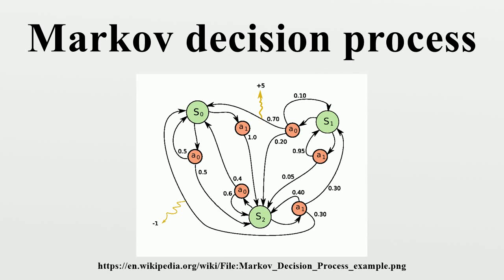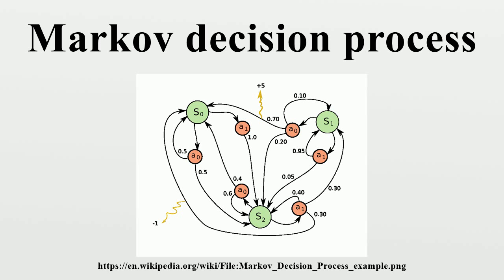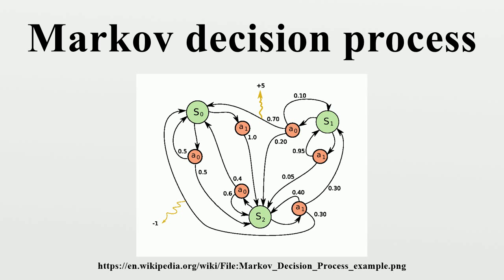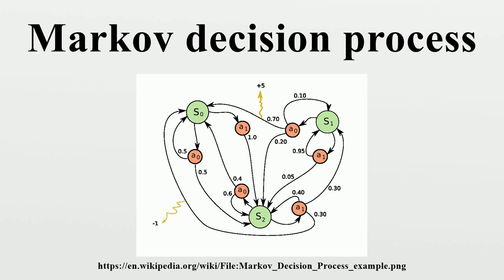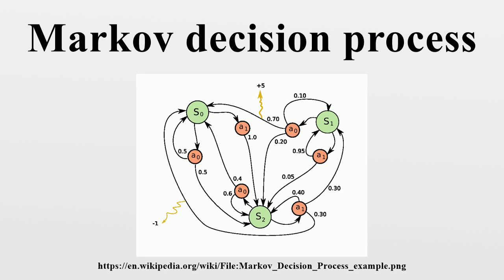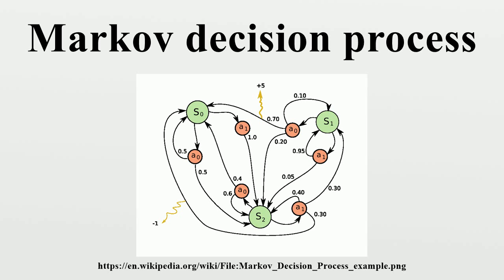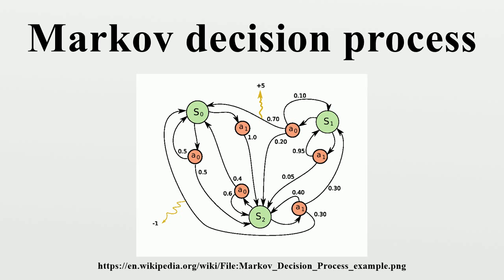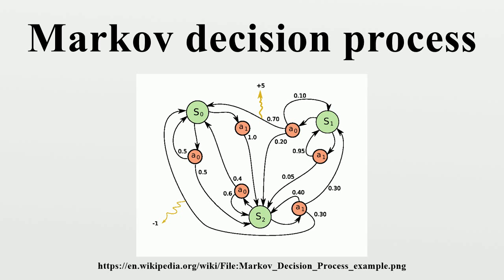Markov decision process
Markov decision processes (MDPs) provide a mathematical framework for modeling decision making in situations where outcomes are partly random and partly under the control of a decision maker.MDPs are useful for studying a wide range of optimization problems solved via dynamic programming and reinforcement learning.

Image-Copyright-Info
Image is in public domain
Author-Info:   MistWiz
Image-Copyright-Info